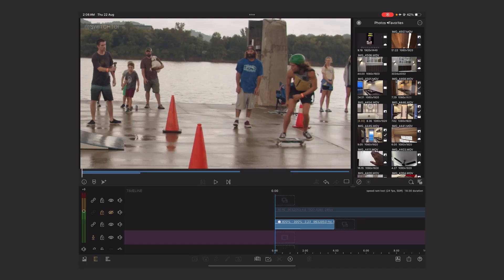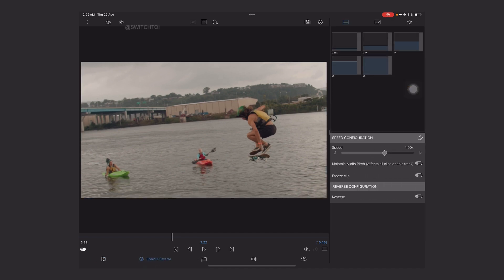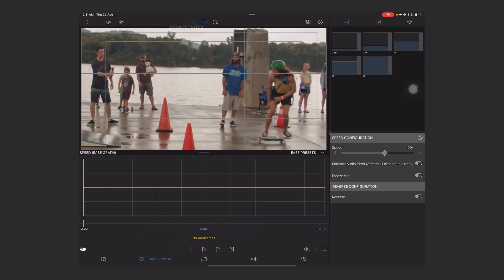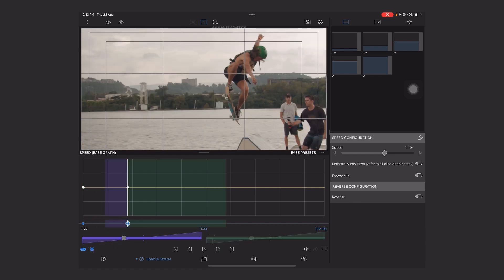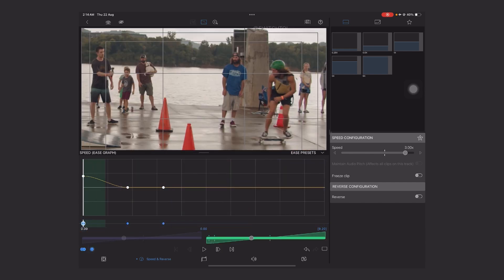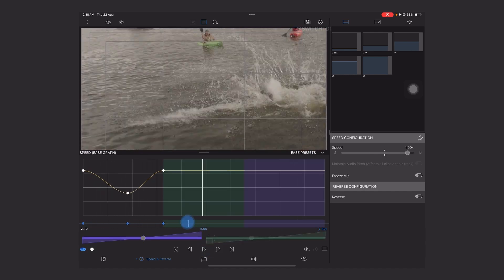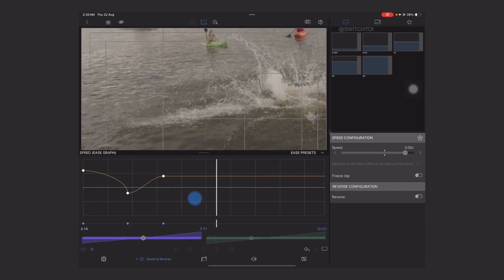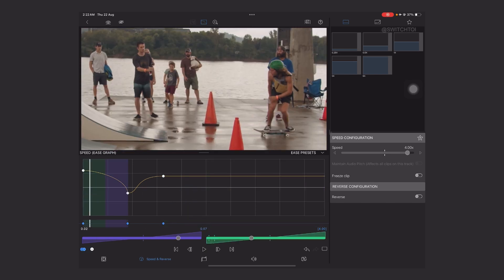LumaFusion 5.0 Speed Ramping Tutorial - with advance keyframing!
Learn to create speed ramping in LumaFusion 5.0 new update. In this step-by-step guide, we'll walk you through the process of creating stunning speed ramps to enhance your video editing skills. Whether you're a beginner or looking to refine your technique, this video will provide you with all the tips and tricks you need to master this powerful feature.

In this tutorial, we'll cover:
- What speed ramping is and why it's useful for your videos
- How to access and navigate the speed ramping tools in LumaFusion 5.0
- Detailed instructions on setting keyframes for seamless speed transitions
- Tips for achieving professional-looking results

By the end of this video, you'll be able to create dynamic speed ramping in lumafusion 5.0 which will making your edits stand out!

Time saver: Please don’t skip if You are new!
00:00 intro LumaFusion 5.0 Speed Ramp update
00:35 Speed Ramp Project Demo
00:56 Speed Ramp Tutorial LumaFusion 5
1:13 Checking Speed Ramp Option
1:42 Checking New Overlay Grid Option
2:09 Understanding, Speed, Ramp Effect
2:39 Creating Speed Ramp Key Framing
4:49 Applying Speed Ramp Option
7:29 Advance key Framing for Speed Ramping
9:20 Final Speed Ramp Project
9:32 Subscriber for Advanced Speed Ramp & Key-Framing LumaFusion Tutorial

Edited on LumaFusion iPad Pro